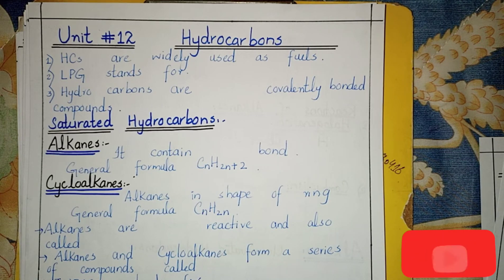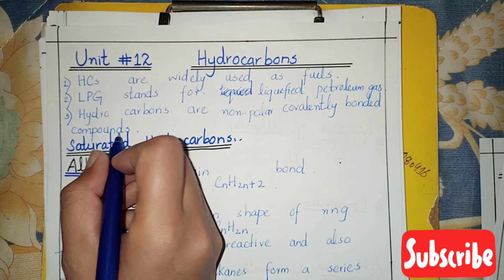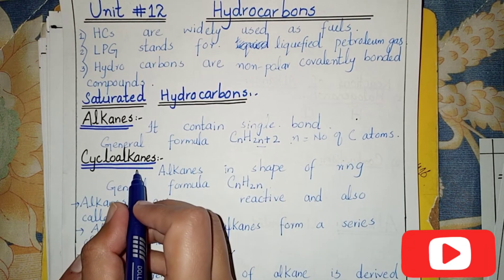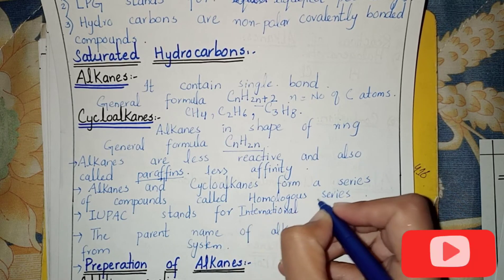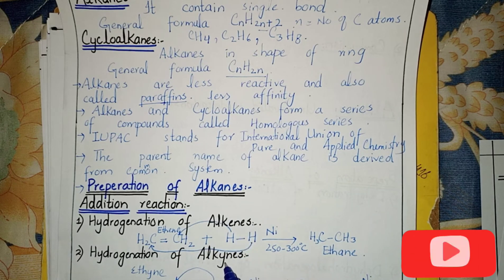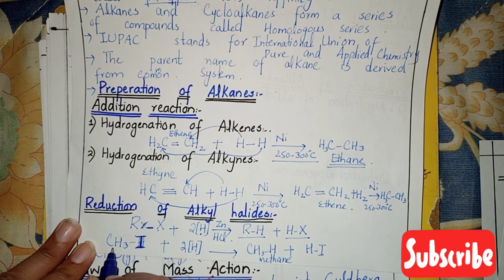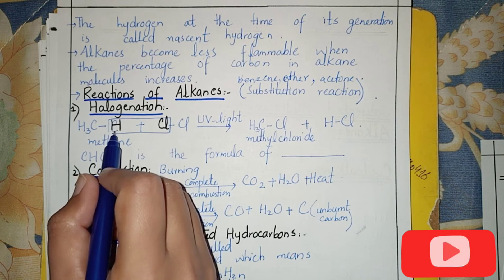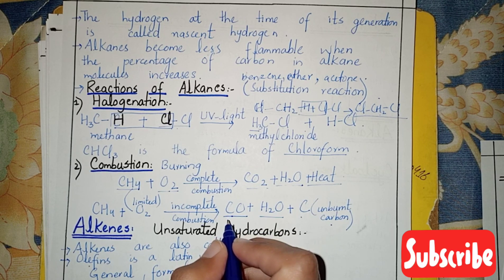Class 10th Chemistry Unit # 12 Hydrocarbons Part 1 Alkanes || Sst Bio/Chem Test Preparation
Class 10th Chemistry Unit # 12 Hydrocarbons Part 2 Alkenes and Alkynes || Sst Bio/Chem Preperation